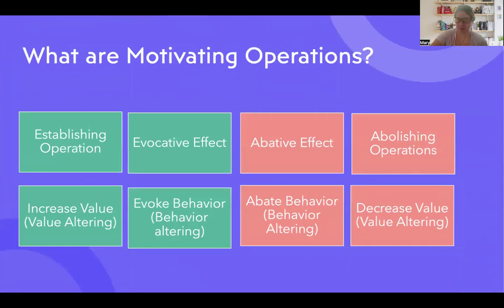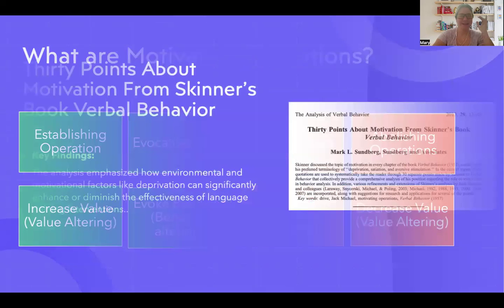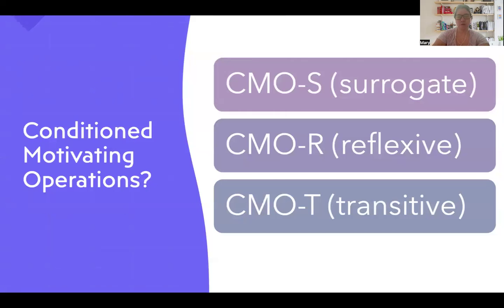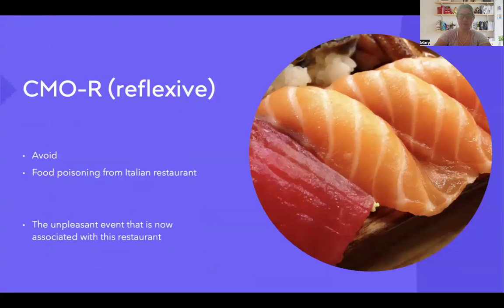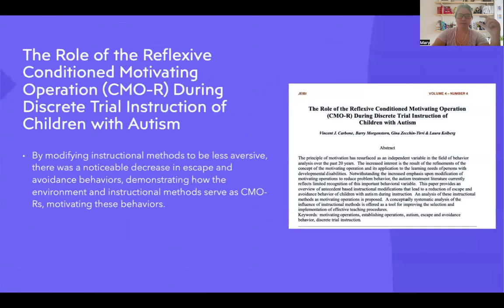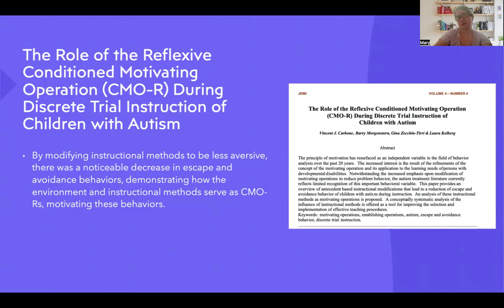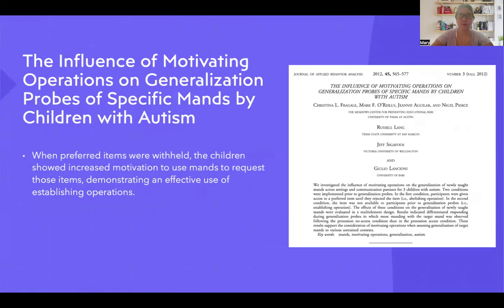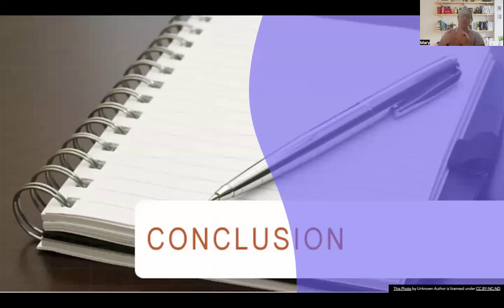Video Summary SPEC 683